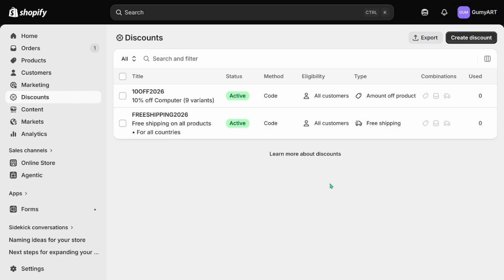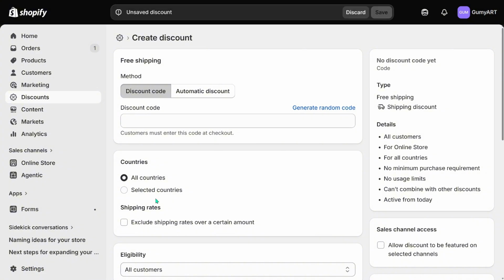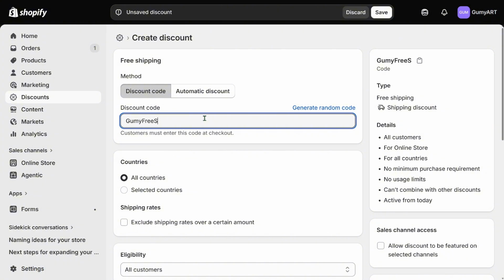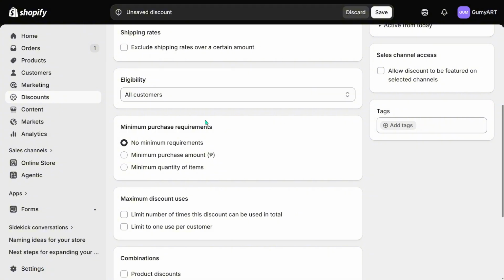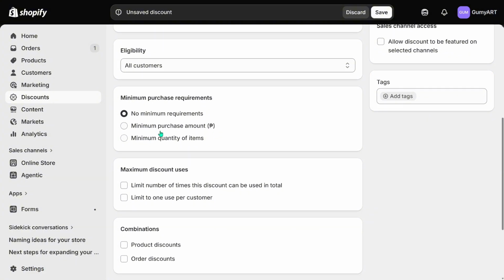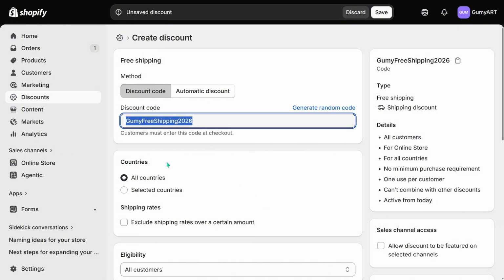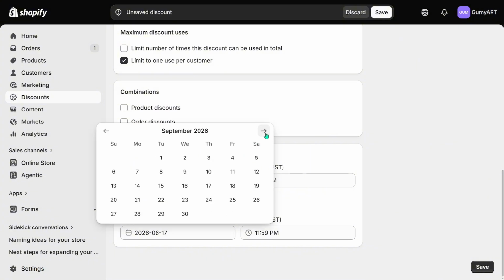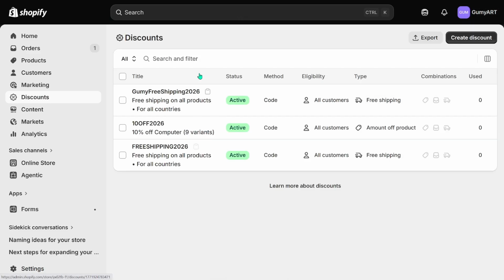How To Create Free Shipping Discount On Shopify (Full Guide 2026)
How To Create Free Shipping Discount On Shopify

In this video, I will show you how to create a free shipping discount on Shopify. Free shipping promotions can help increase conversions, reduce cart abandonment, and encourage customers to spend more. Shopify allows you to create free shipping discount codes and automatic discounts based on order value, customer groups, or specific products. This step-by-step guide covers setting up free shipping offers, configuring discount conditions, and optimizing your promotions.

00:00 Introduction
00:10 Create Free Shipping Discount On Shopify